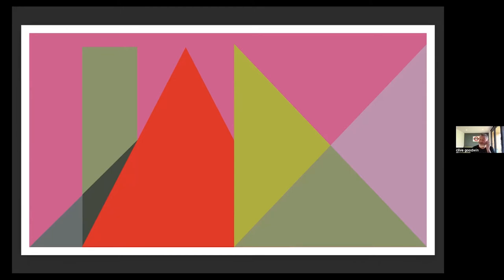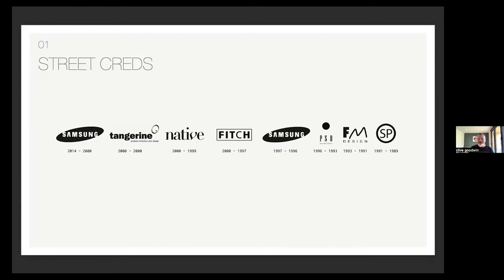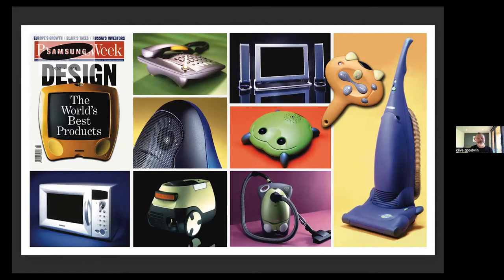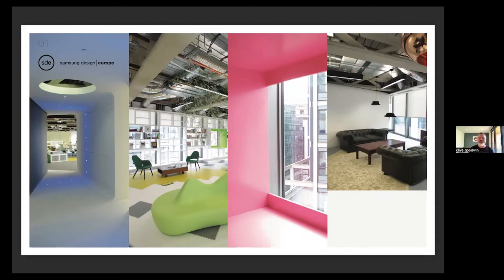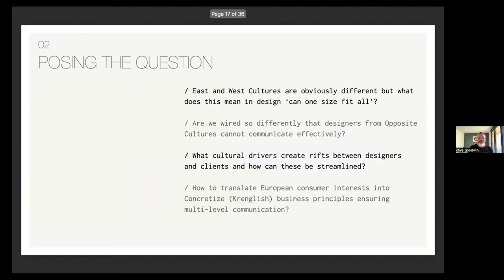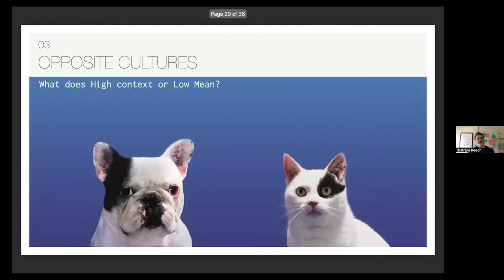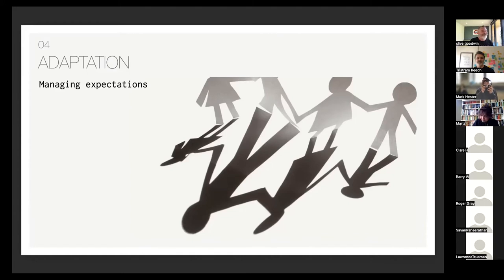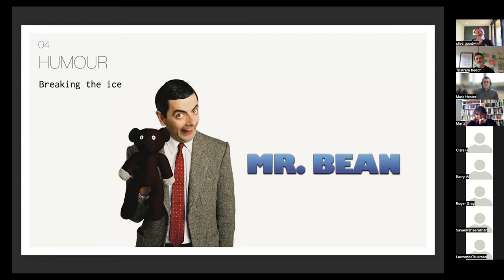Imagine Series - East Meets West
As Creative Director at Samsung for 14 years, Clive Goodwin was instrumental in promoting European sensibilities within an Asian culture, expanding the studio from purely ID to an advanced UX innovation research consultancy.

Clive joined Tris, our Creative Director at The Imagination Factory, as part of our IMAGINE Series,  for a light-hearted look at two decades of mucking about in design, including:

- what cultural drivers create rifts between design teams and headquarters and how can these be streamlined?
- how to translate European consumer interests into concrete business principles ensuring multi-level communication?
- can one size fit all?

There were some nice anecdotes that explain high-context or low-context cultures and how they can work effectively together, for example:

- 'In the West if the shoes don’t fit, buy bigger shoes’; ‘in the East you should cut your toes off to fit’.
- ‘In the West we look above the parapet’; ‘In the East you are likely to be shot down’.

In brief - communication or lack of is the key. Big successes have come from markets where the consumer psyche is read every day and the marketing model adjusted every day in response.

SPECIAL GUEST: CLIVE GOODWIN
Working on such diverse projects as trains, baths and mobile phones, Clive has over 20 years of experience in the design business having worked with many leaders within the industry. Clive founded Samsung Design Europe (SDE) implementing many changes in his time there whilst at the helm as Creative Director

HOST: TRISTRAM KEECH
As Creative Director at The Imagination Factory, Tris and the ID team use 'form as a function' to create appropriate Visual Identities for the products that we’re asked to design.
He has an interest in using Design strategically, getting under the hood of Value Propositions and unpicking Business Models. Having originally studied Automotive Design, he’s happy designing anything.

The IMAGINE SERIES of open events, organised by our team at The Imagination Factory, is an opportunity for us to introduce some of the fascinating people we've met over the years to a wider audience. We hope you will leave enlightened by an inspiring perspective or new way of facing design challenges.

WATCH OTHERS on this channel and find out more about The Imagination Factory